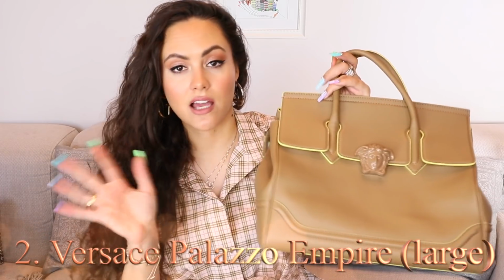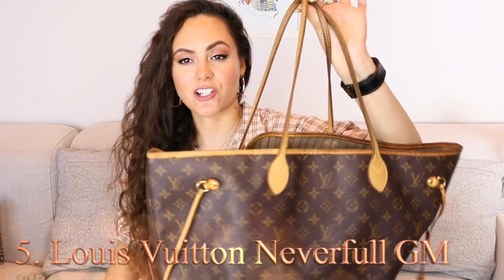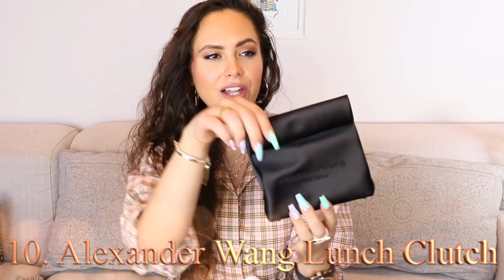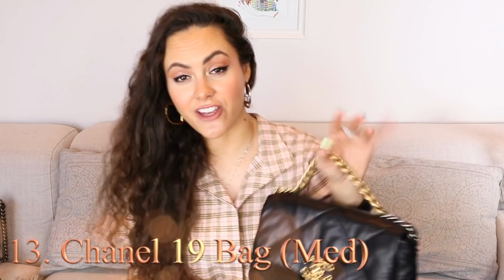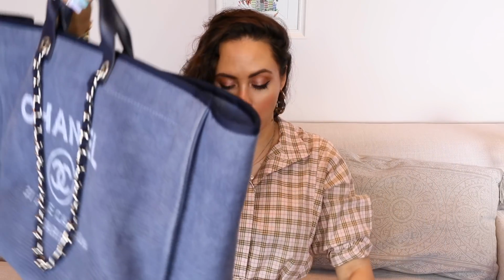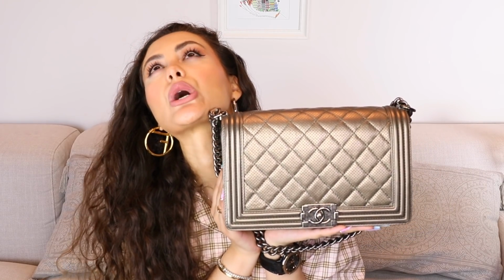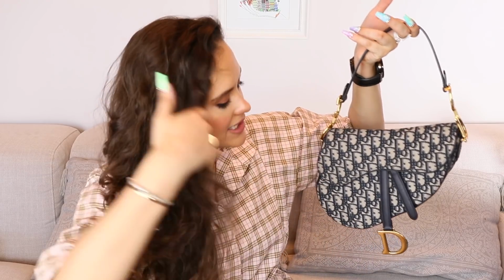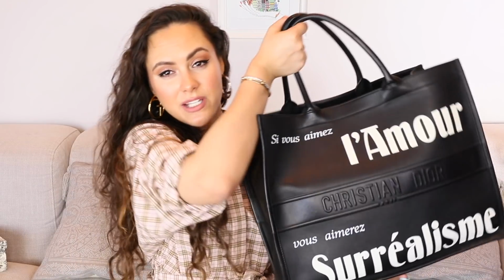My Designer Handbag Collection 2020 | Chanel, Fendi, Dior etc.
It's probably about time I show you my designer handbag collection 2020 - we have some new friends, some old friends and some characters you haven't seen on the channel before...ENJOY!

2. Versace palazzo Large - (in black)
3. Blue perforated Chanel - so old :(
6. Gucci Ophidia Belt Bag
7. Dior Mini Diorama - (in silver) (black)
9. Louis Vuitton Artsy - (new version)
10. Alexander Wang Clutch - (black)
11. Gelareh Mizrahi customised - custom
13. Chanel 19 Bag - (preloved)
14. Louis Vuitton Multi Pochette Accessoires
15. MCM Robot bag
17. Gucci Supreme Belt Bag
18. Jacquemus Le Chiquita - discontinued
20. Chanel Boy Bag - can't find :(
22. Alexander McQueen Clutch - (preloved)
24. Chanel Wallet on Chain - (preloved)
25. Jacquemus Le Petit Chiquito
27. Louis Vuitton Box Scott
29. Dior X Rimowa Clutch